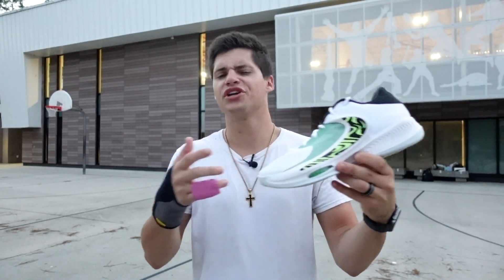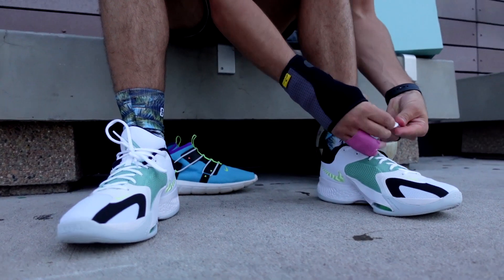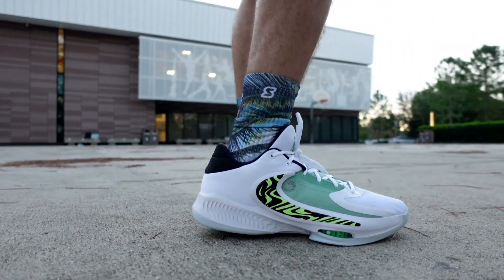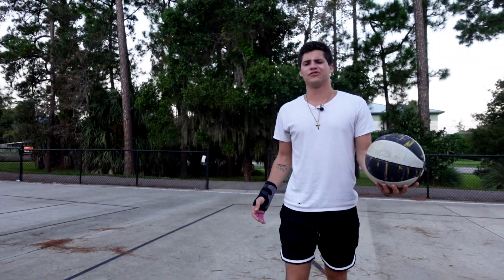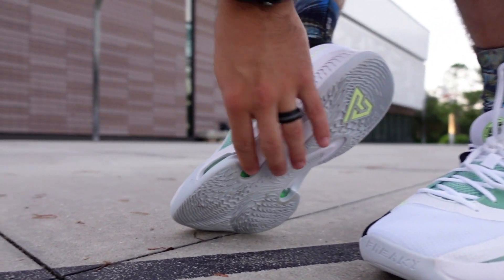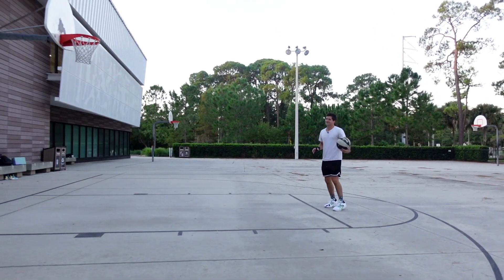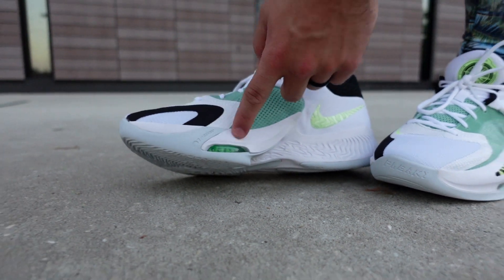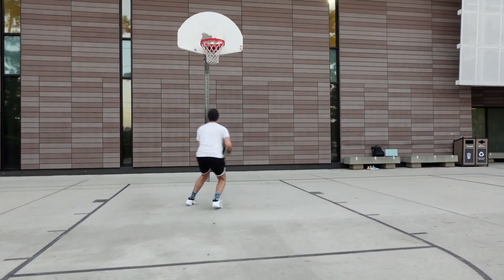Nike Zoom Freak 4 - First Impressions & On Court Review